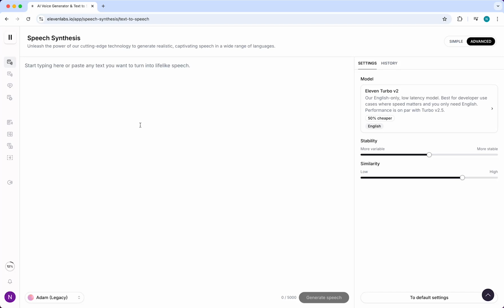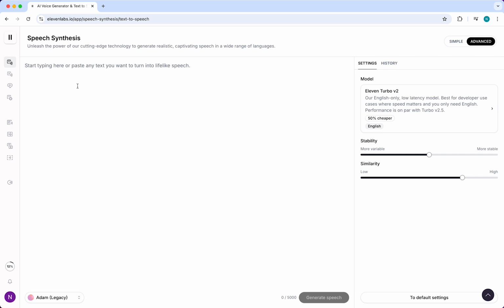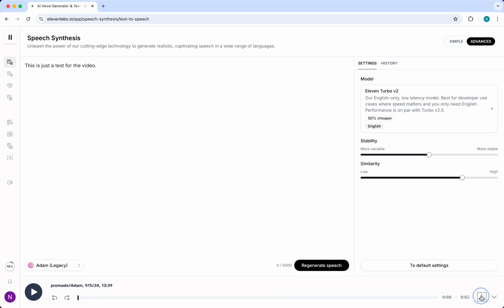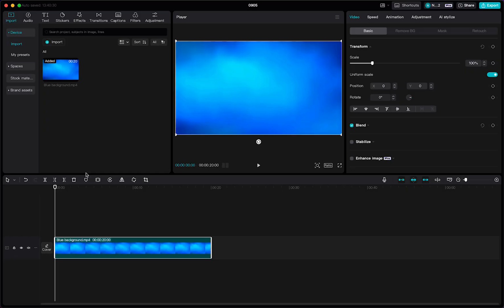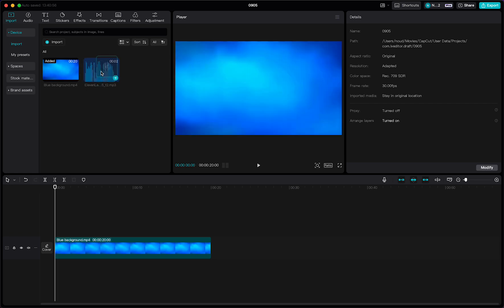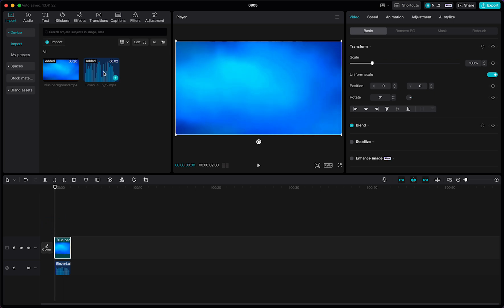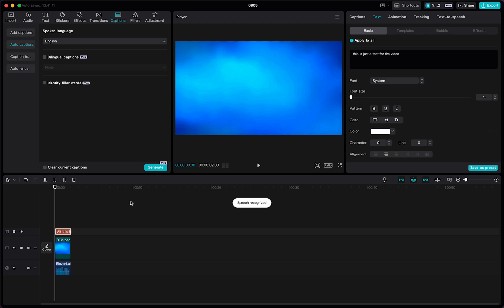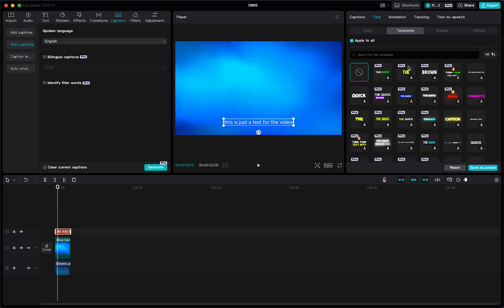How to Add ElevenLabs to CapCut